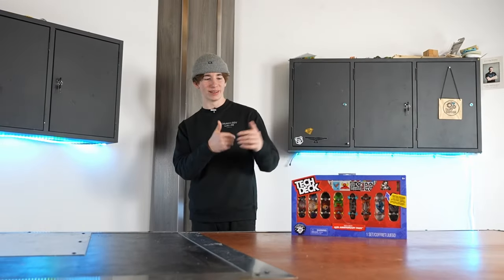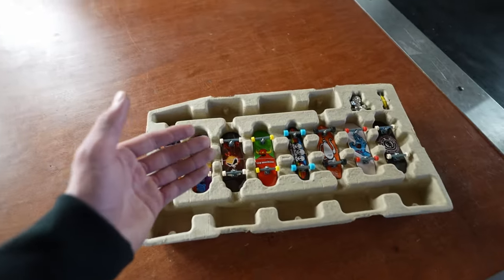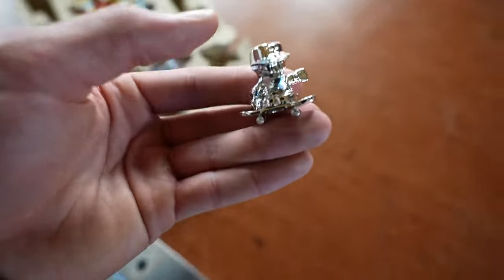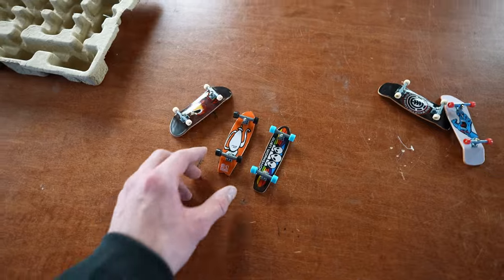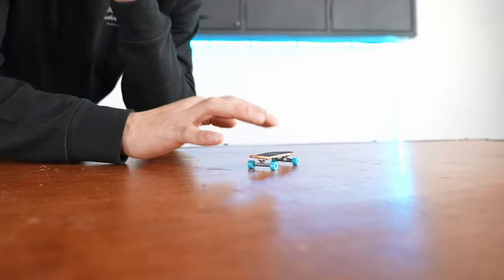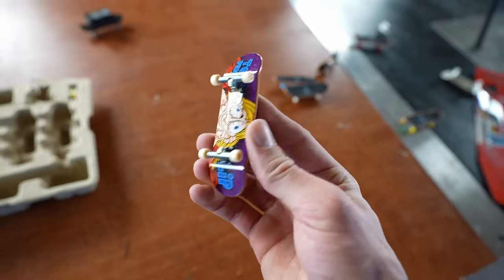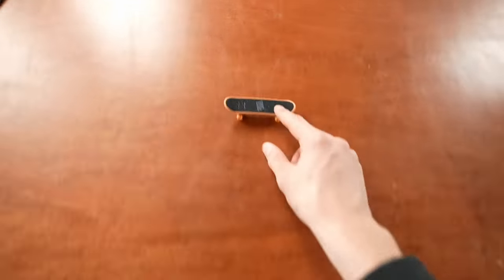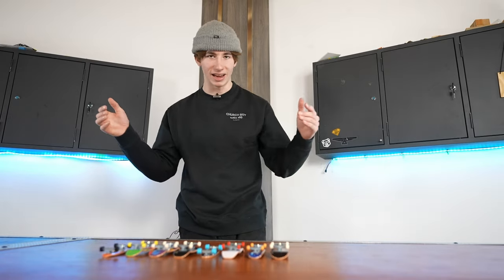Everyone Needs This TechDeck…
Gripsion Fingerboards HERE!

[ Follow TheGripsion ]